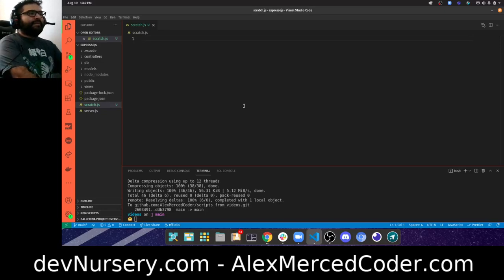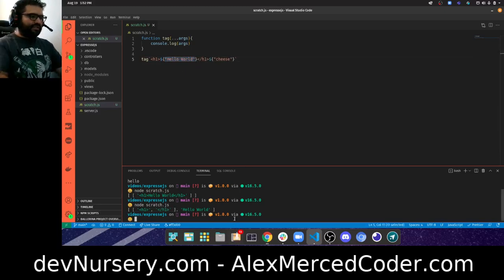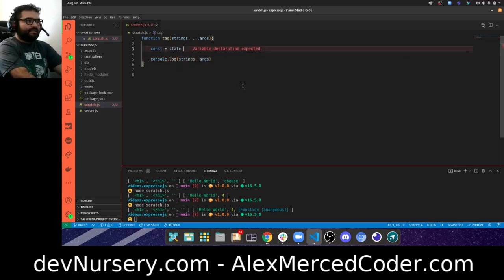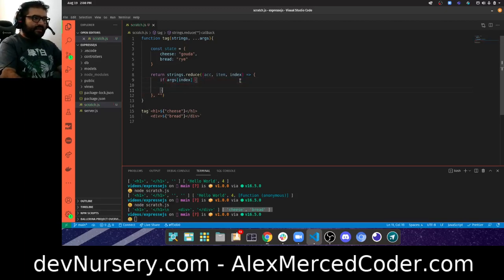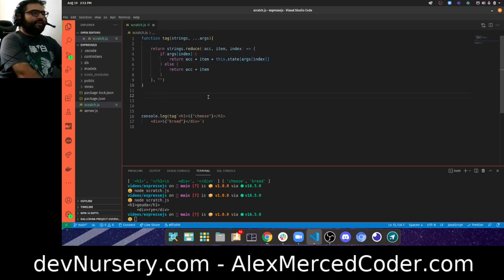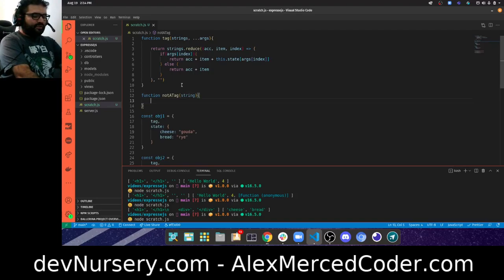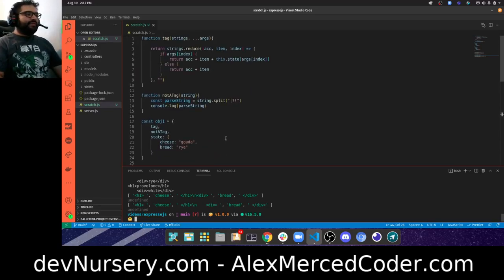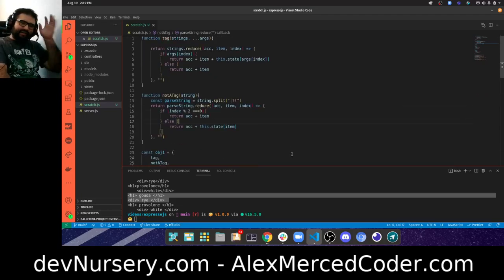AM Coder - Tagged Template Literals and Template String Parsing in Javascript